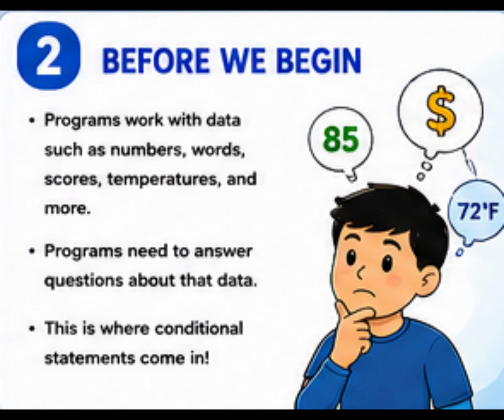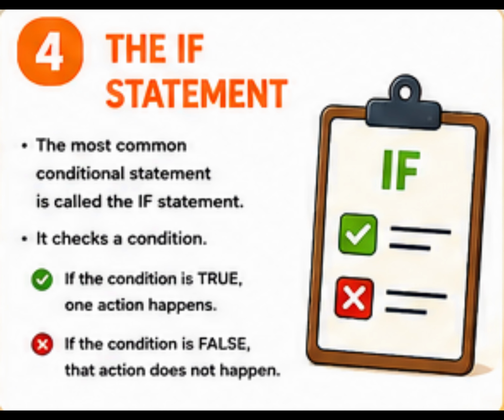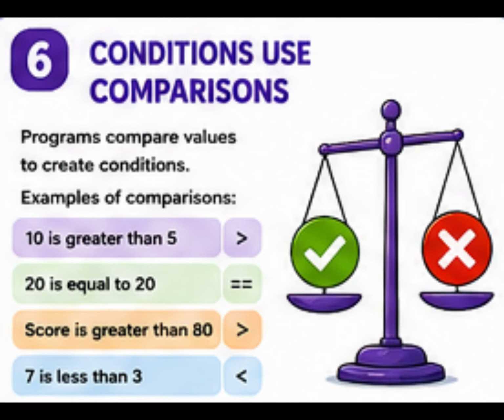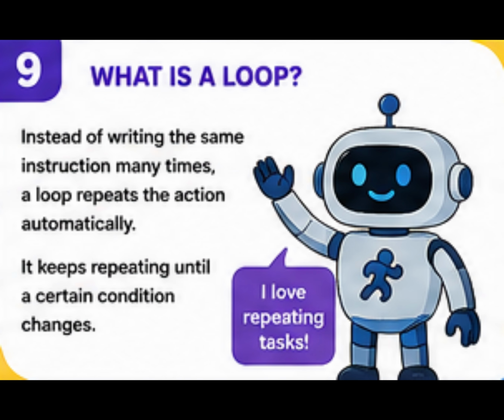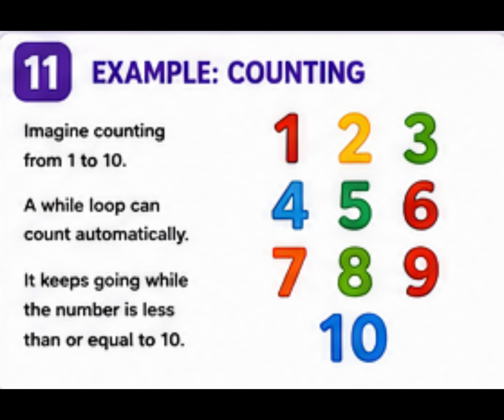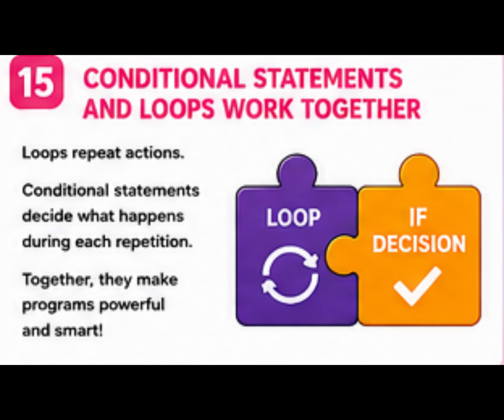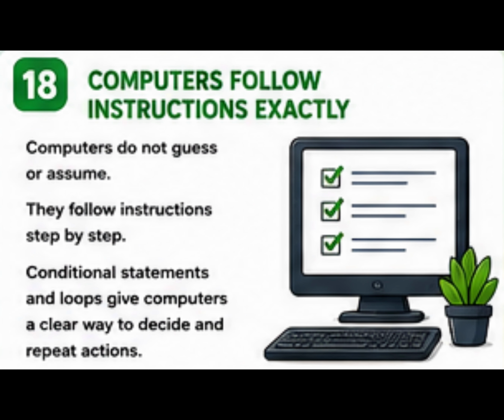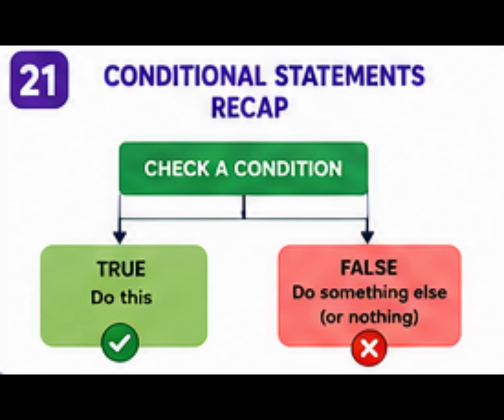Python ConditionalStatements Loops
Python Conditional Statements and Loops